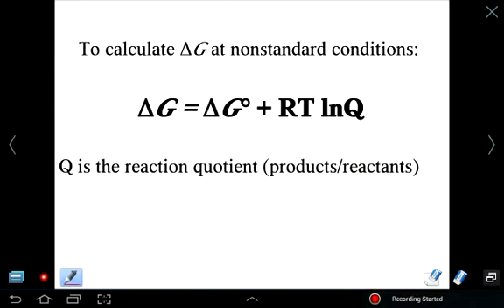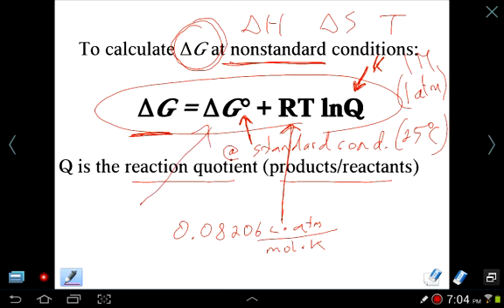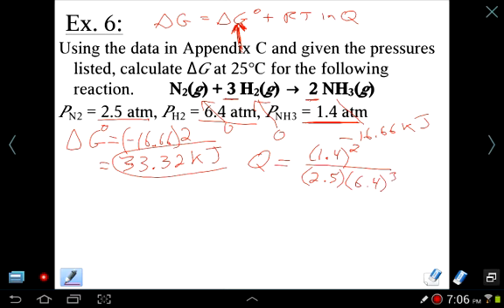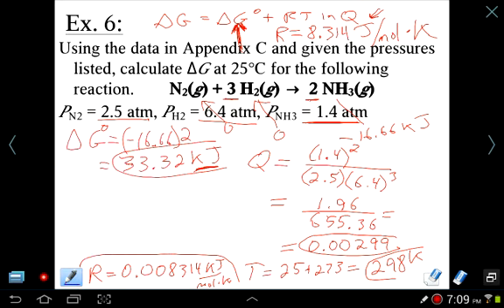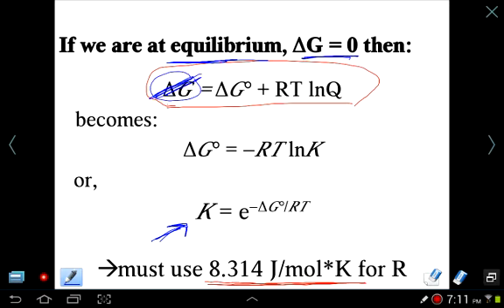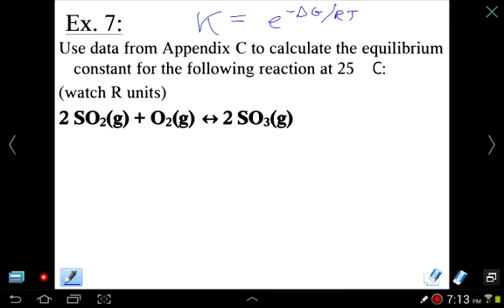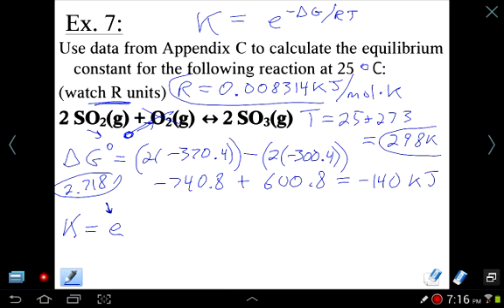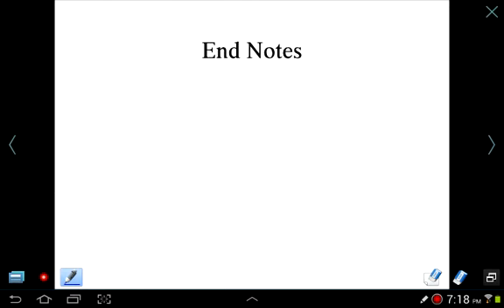Mr Z AP Chemistry Chapter 19 lesson 4: delta G and Equilibrium Constant